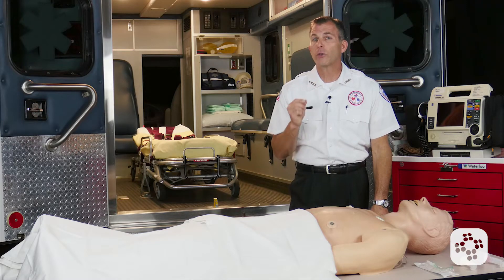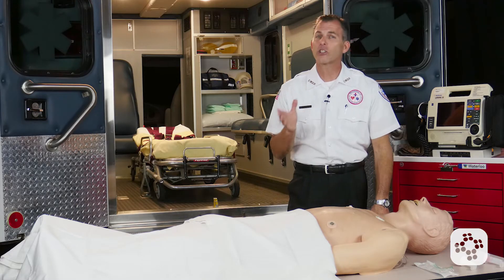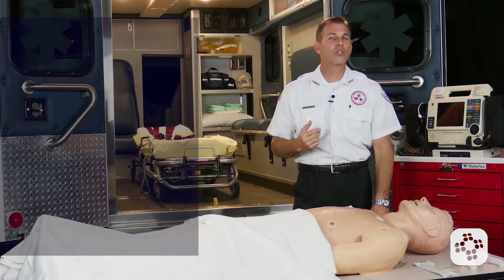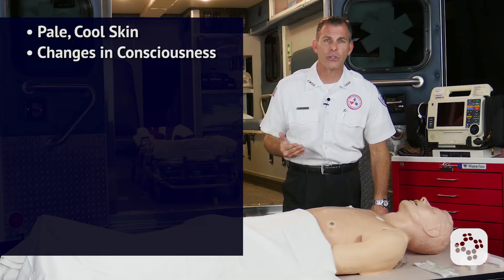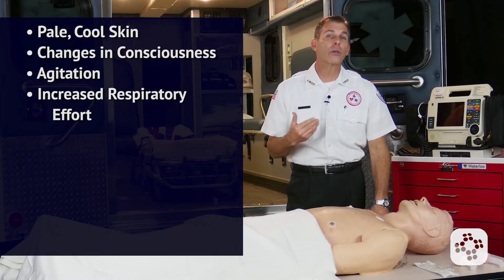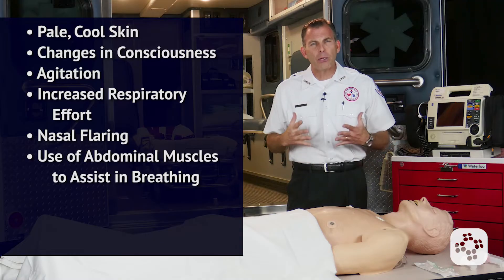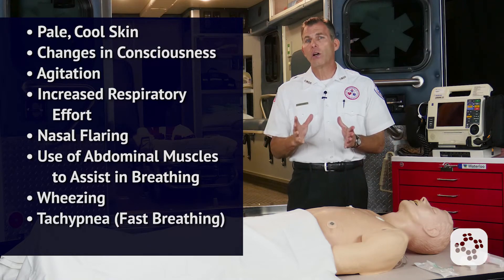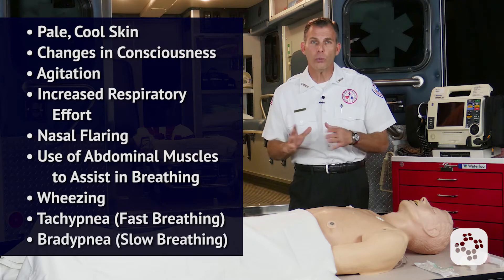What is Respiratory Arrest? | ACLS Training Video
Respiratory arrest is defined as a patient who is not breathing but has a pulse. Rescue breathing should be started at 1 breath every 5 seconds. It’s important to look for good chest rise and fall to make sure the breaths are effective. A defibrillator/monitor should be attached and vitals assessed. If the vitals are stable and oxygen saturation is above 94%, continue giving breaths and consider what caused the respiratory arrest. In preparation for further treatment, an IV should be established and an advanced airway should be considered.